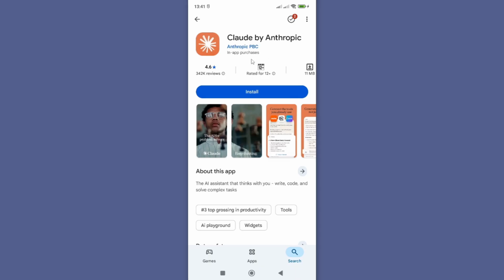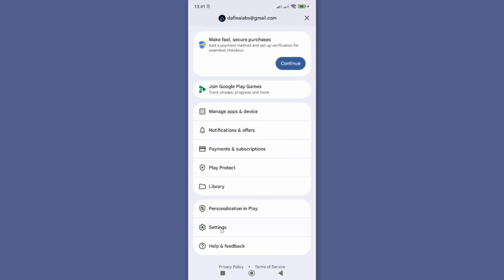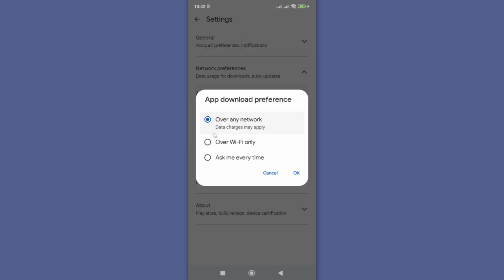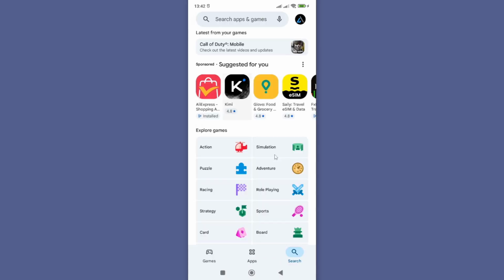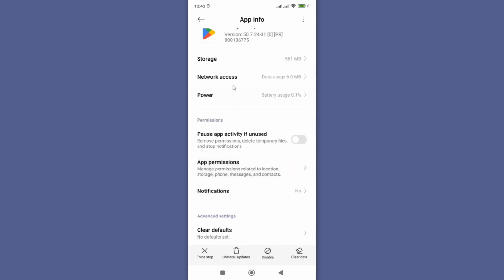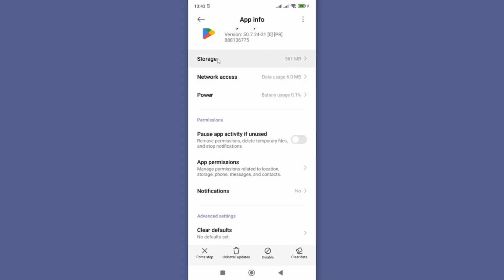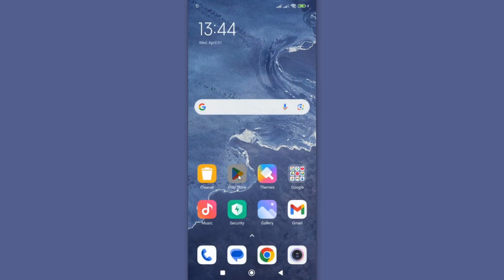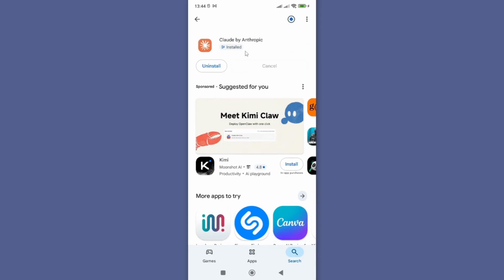How To Fix Can't Install Claude AI From Play Store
In this video, you’ll learn how to fix installation issues when downloading the Claude app from the Google Play Store. This beginner-friendly tutorial walks you through troubleshooting common errors, clearing cache, and ensuring your device is ready for installation.

👉 Watch till the end to learn how to install Claude AI successfully from the Play Store without any errors.

What You’ll Learn:

Common reasons Claude AI won’t install on Android
Steps to clear Play Store cache and data
How to check device compatibility and storage
Tips to avoid installation problems in the future